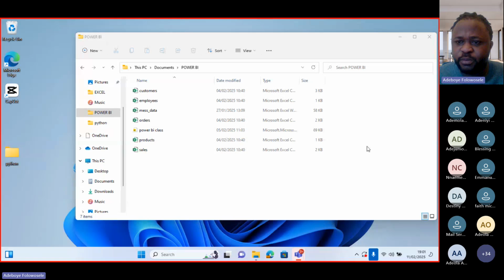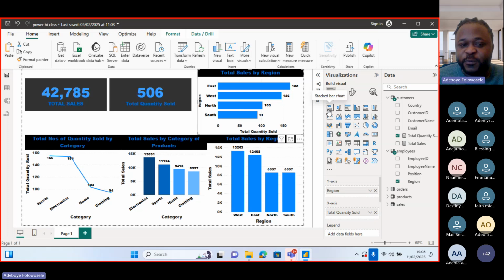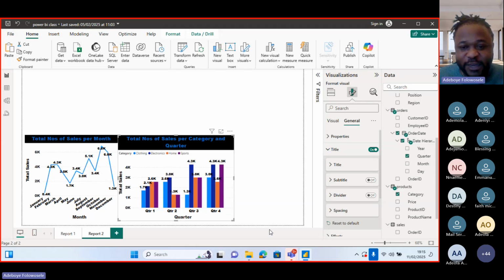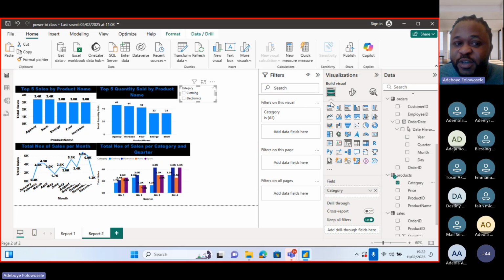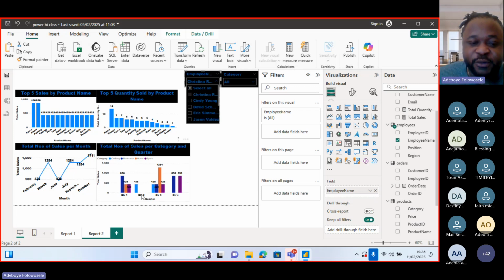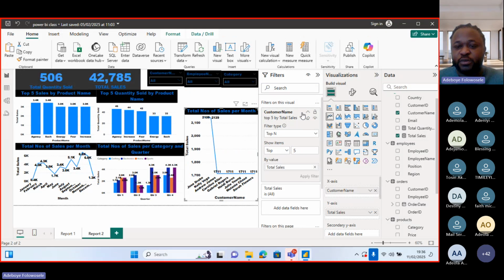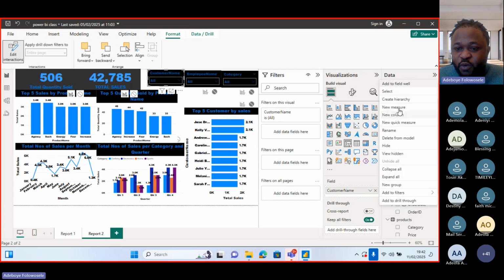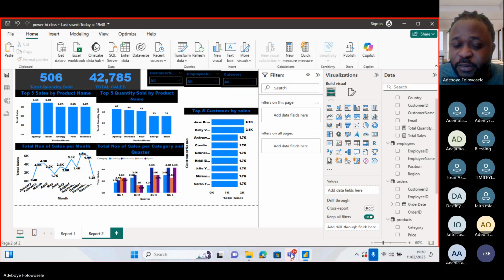POWER BI VIRTUAL CLASS WEEK 4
Data Visualization using charts and Slicers in Power Bi